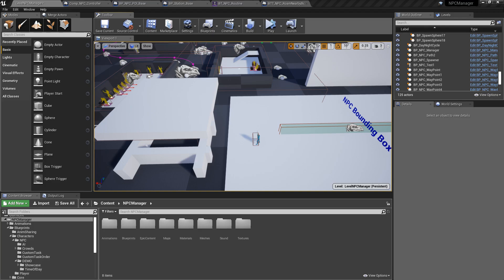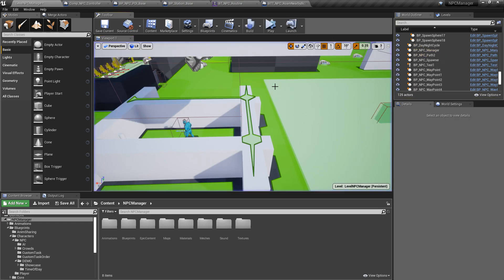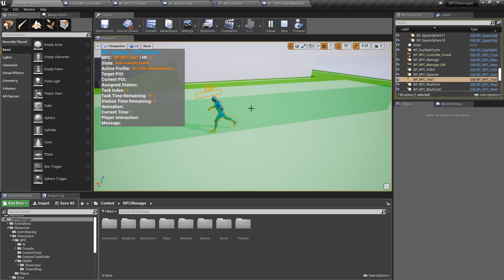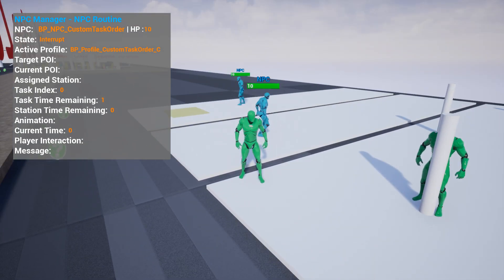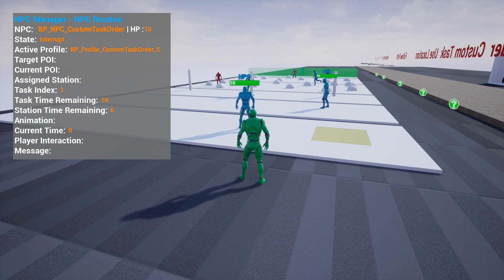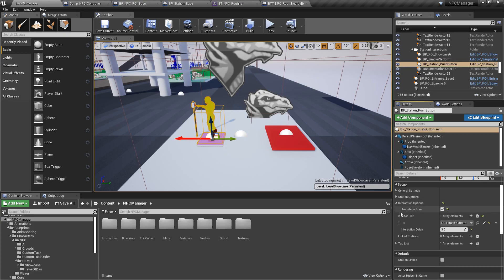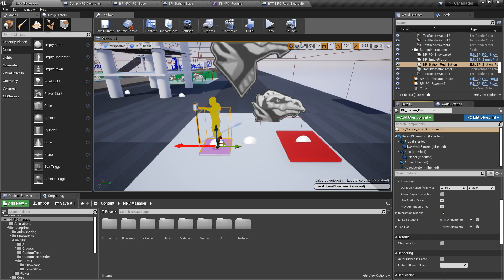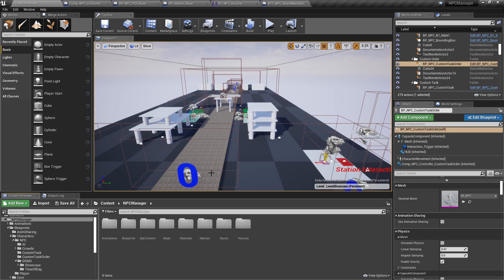NPC Manager - Custom Logic and Interactions!